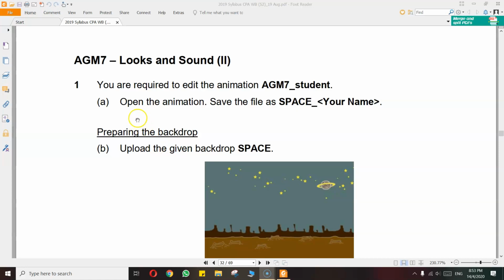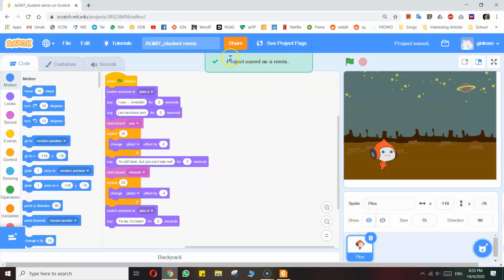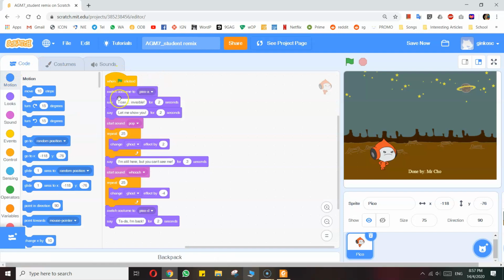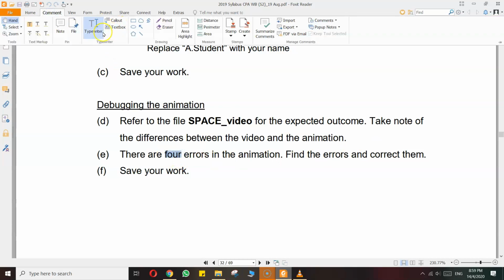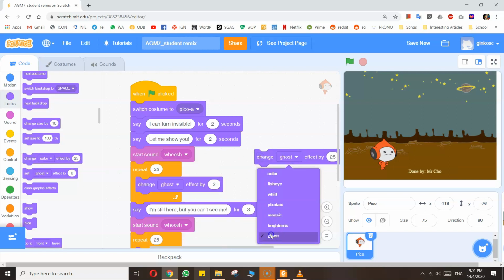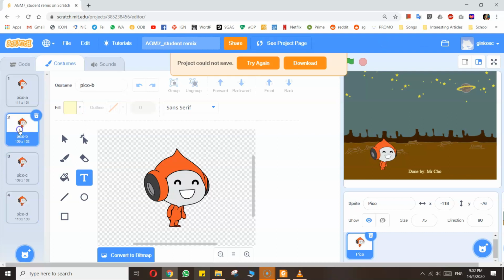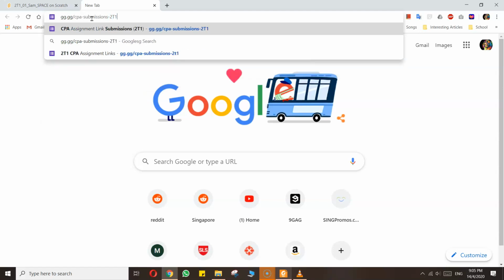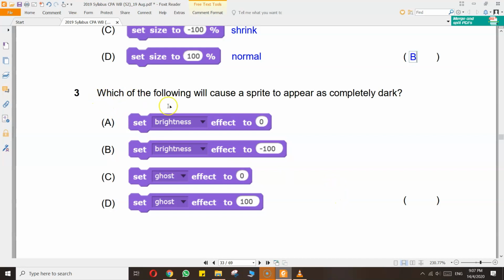S2 CPA AGM7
10:15 Saving and Sharing Work
11:00 Copying the link
12:40 Questions on WB Pg27